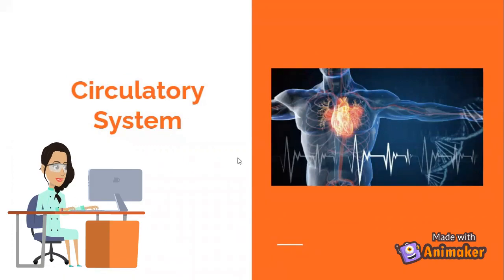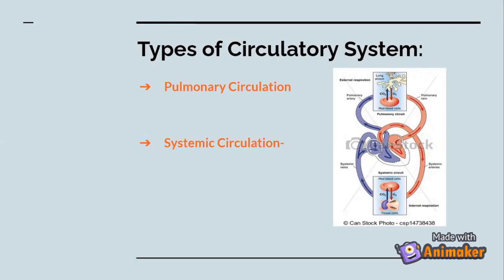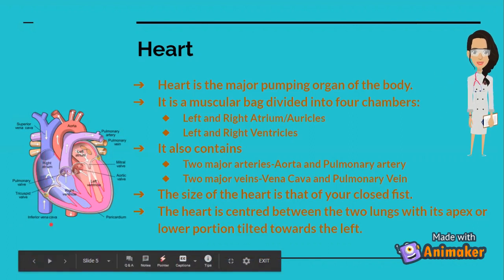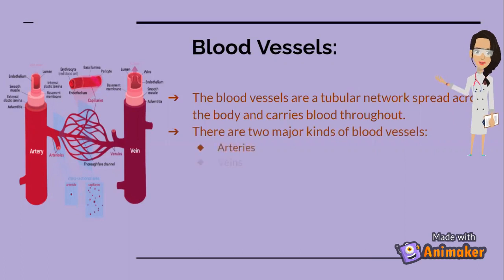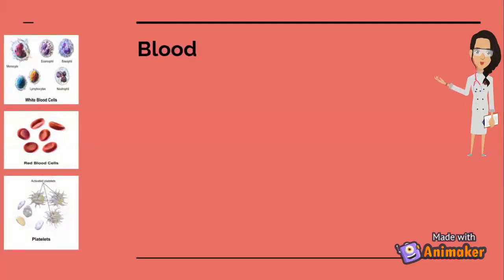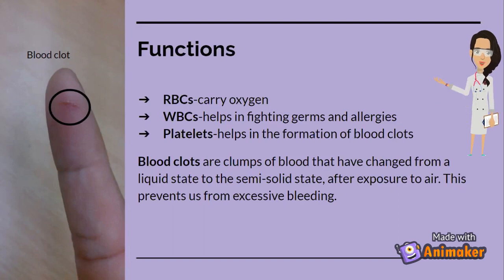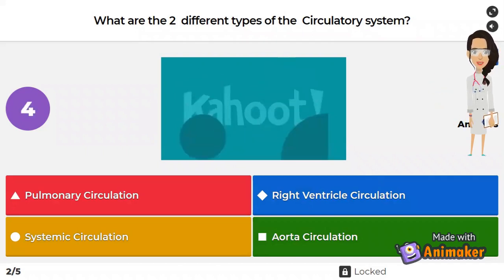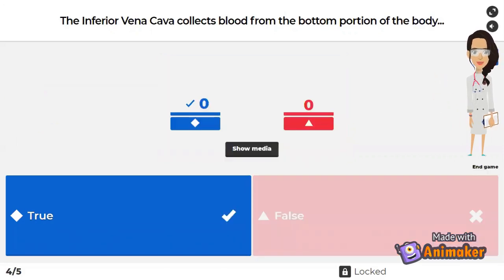Circulatory System for Kids | Science for kids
Transportation of blood that contains oxygen, and many nutrients throughout the body.

Three major components:
Blood
Heart
Blood vessels

Heart:
Heart is the major pumping organ of the body.
It is a muscular bag divided into four chambers:
Left and Right Atrium/Auricles
Left and Right Ventricles
It also contains
Two major arteries-Aorta and Pulmonary artery
Two major veins-Vena Cava and Pulmonary Vein
The size of the heart is that of your closed fist.
The heart is centred between the two lungs with its apex or lower portion tilted towards the left.

Blood Vessels:
The blood vessels are a tubular network spread across the body and carries blood throughout.
There are two major kinds of blood vessels:
Arteries
Veins
The arteries and veins break up into smaller vessels called capillaries.

Blood:
Tissue that helps in transporting oxygen, nutrients, enzymes, and other useful substances throughout the body.
It helps in collecting waste from different parts of the body.
Human blood is red in color due to the presence of a pigment known as haemoglobin.
Blood has 3 components: WBCs, RBCs, platelets
WBCs (White blood cells)
RBCs(Red blood cells)
The fluid part of blood is called plasma.

Educational videos for kids. Learn in a fun way